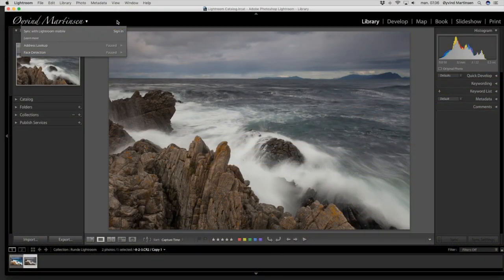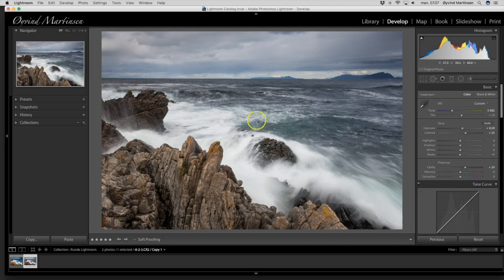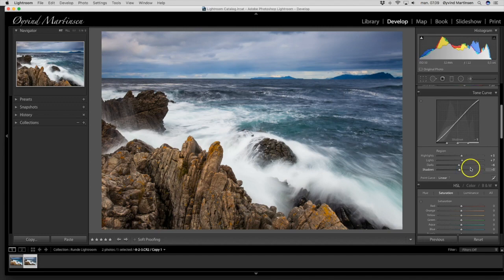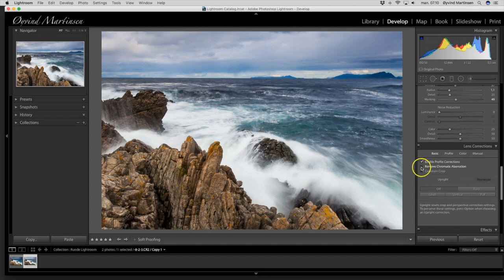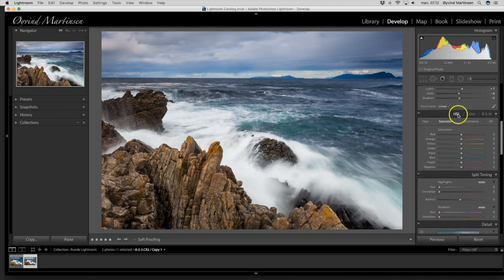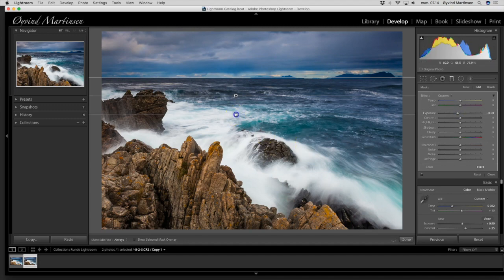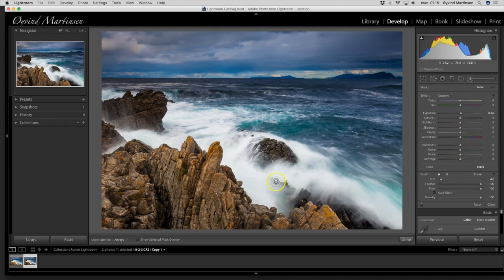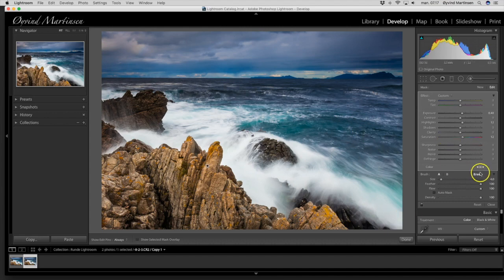Learn how to develop a landscape photograph with Adobe Lightroom | With Øyvind Martinsen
Øyvind Martinsen